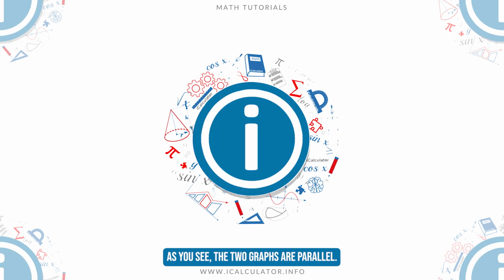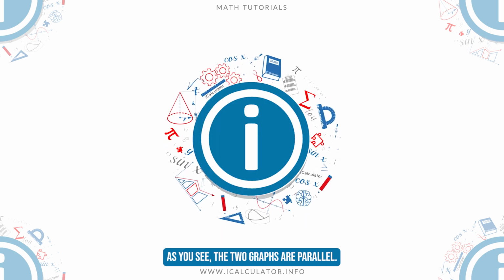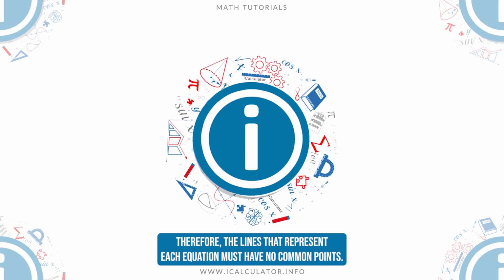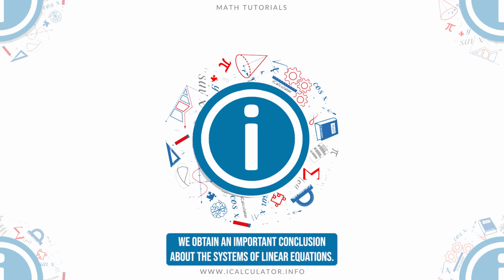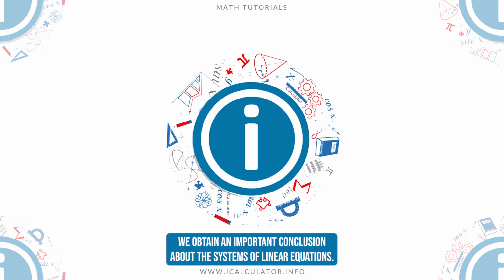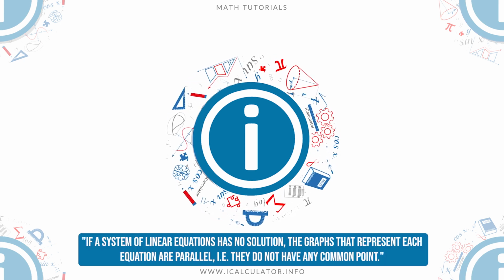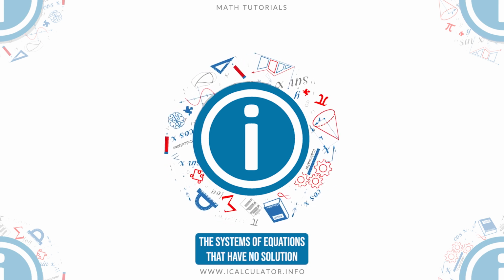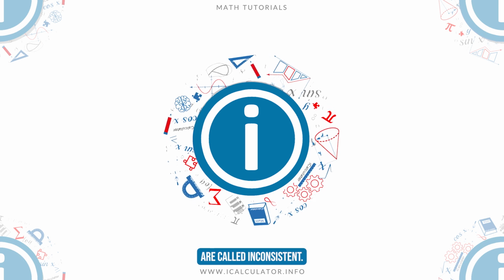9.8.1 - Special Cases of Linear Equations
Welcome to our Math lesson on Special Cases of Linear Equations, this is the First lesson of our suite of math lessons covering the topic of Equations